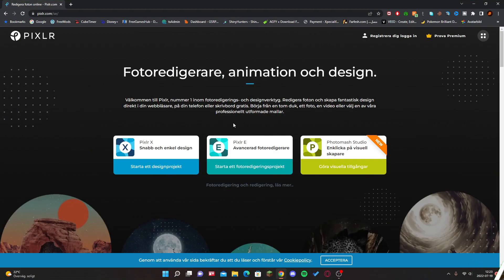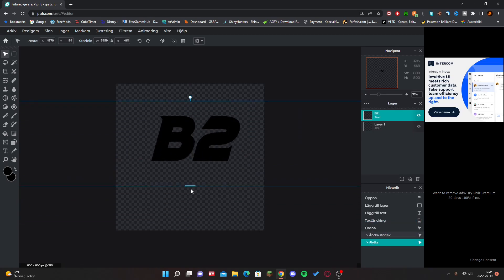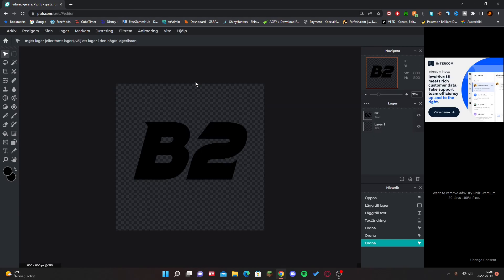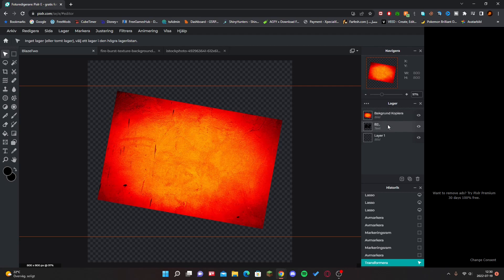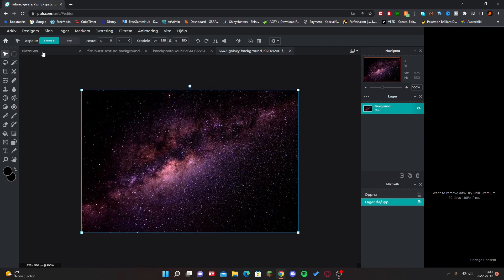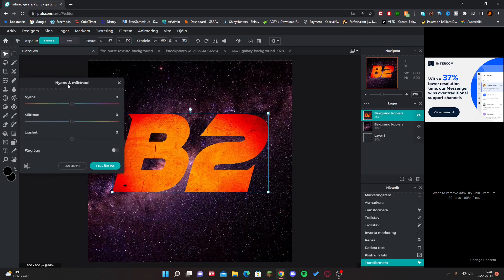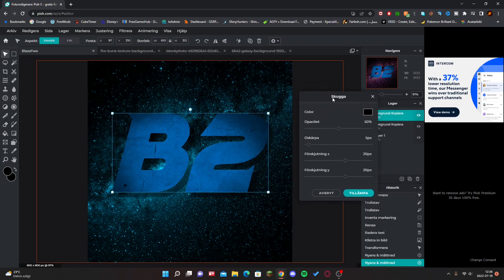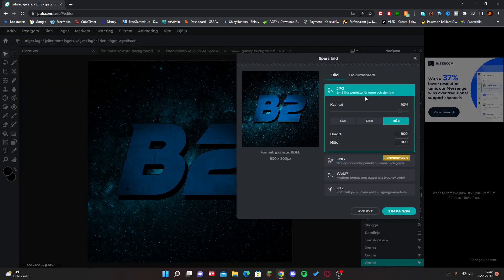How To Make A YouTube Logo For FREE In 2022! (Using Pixlr)